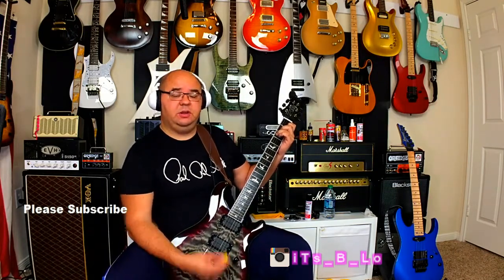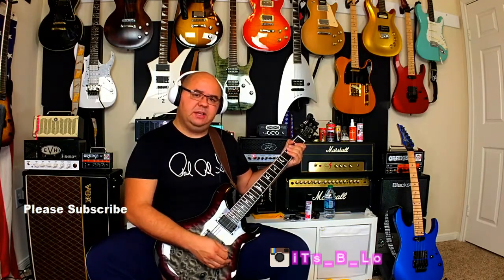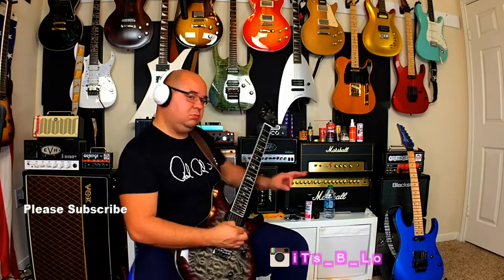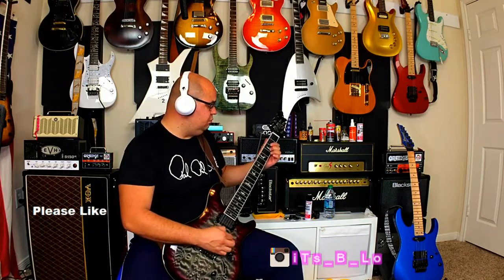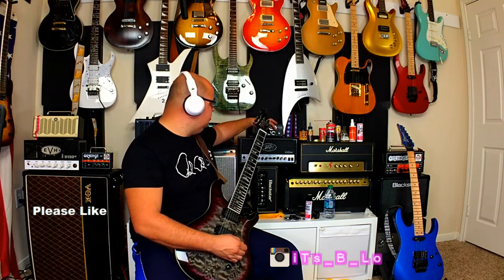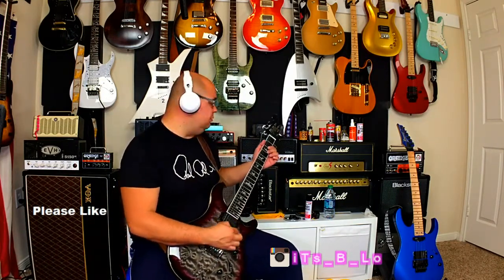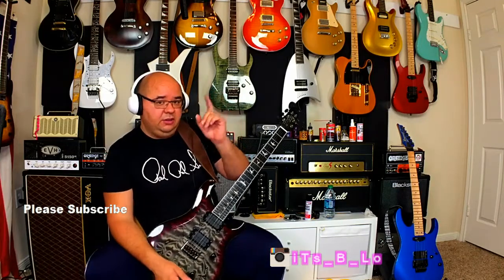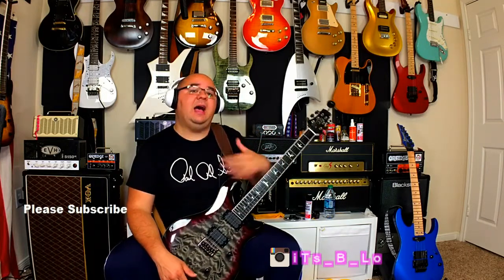Peavey 6505MH VS Peavey 6505 Piranha Same Cab Same Guitar Same TS Clone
One of my viewers asked me to compare the Peavey Piranha with 6505MH, within the context of the lead setting, while play leads.

In my Studio Guitar Vlog #13 we go through both of these amps using my 2017 PRS SE Mark Holcomb Brisket Burst and a Mooer Green Mile Tube scream clone.

Also, for both amps, we're running through my Marshall 4x12 which is loaded with Celestion Vintage 30s.

Mic'd up w. an SM57 and MXL R40 Ribbon Mic

Running into my FocusRite 18i8 and out into my FocusRite Pocket iTrack into an old Iphone 6plus.

No post processing here  No special FX, No post EQ, none of that shit, What you see is what you hear.

2017 PRS Brisket Burst SE
Mooer Green Mile
Peavey 6505MH and Peavey 6505 Piranha
Marshall 4x12 Celestion Vintage 30s
MXLR40 Ribbon Mic + Shure SM57